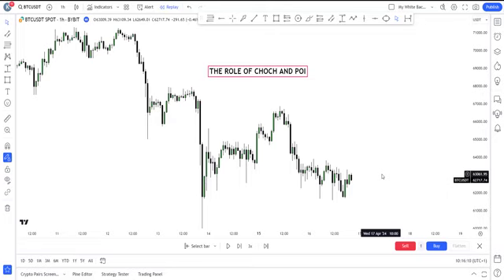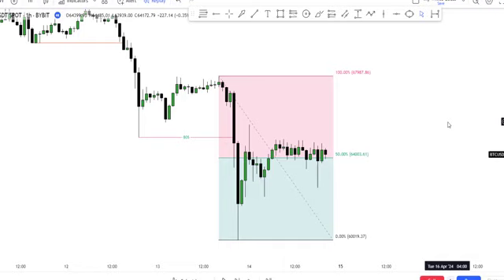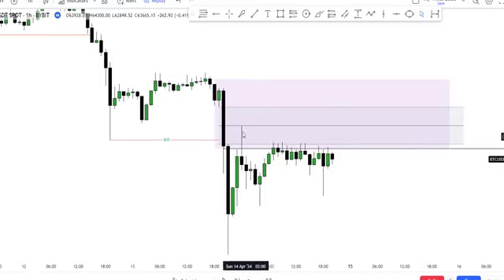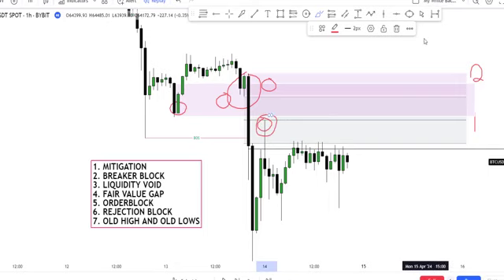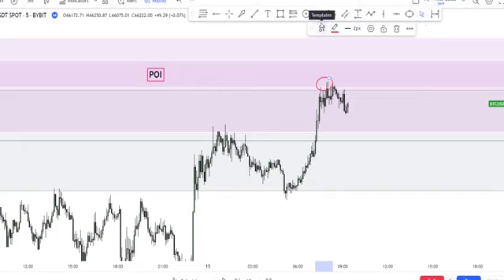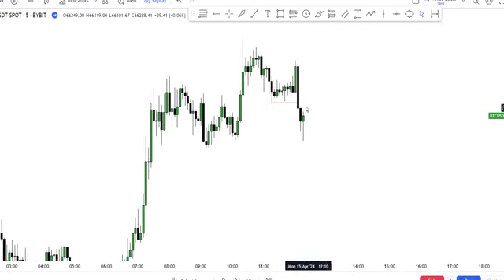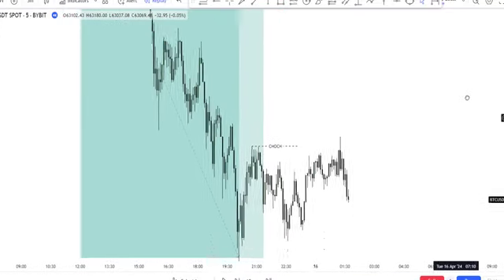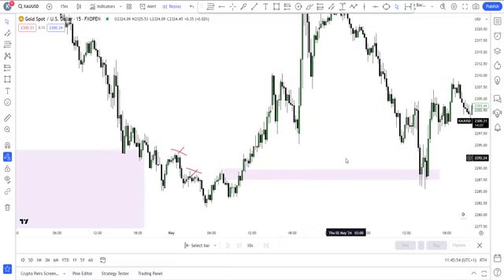SOLOMON KING The Role Of CHOCH and POI For Final Entry Confirmation